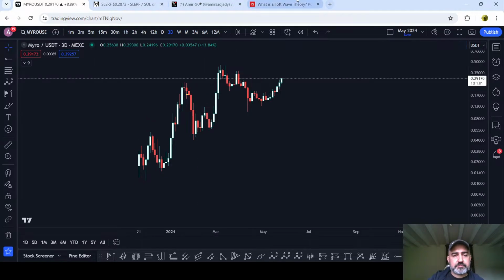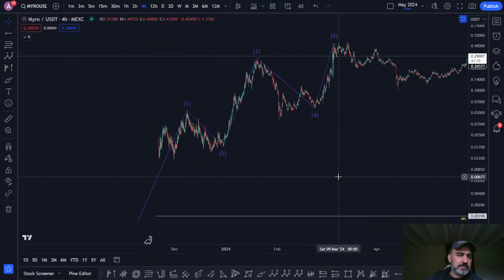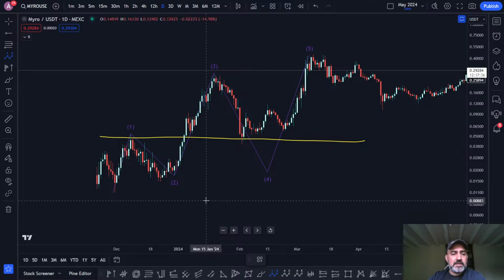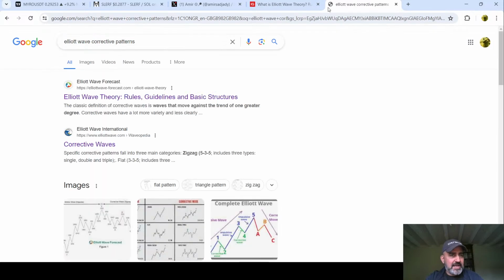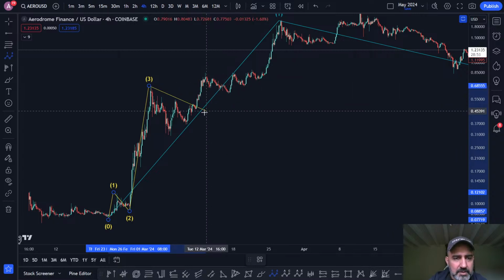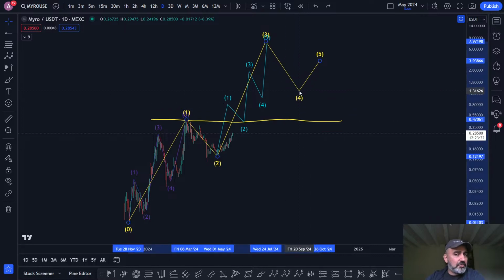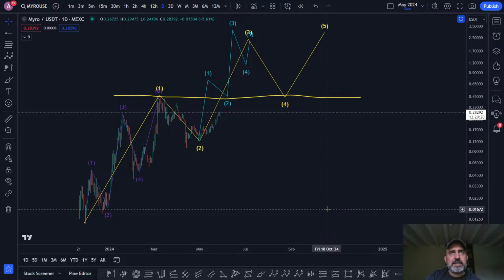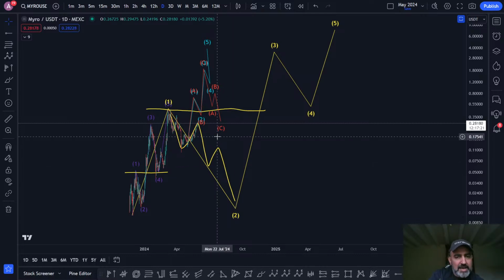Elliott Wave rules and applying them to crypto chart analysis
I explain the 3 Elliott Wave rules and give an example of how to apply them to the charts.